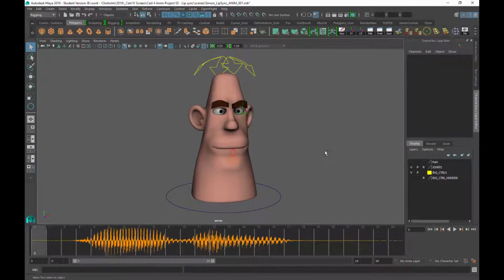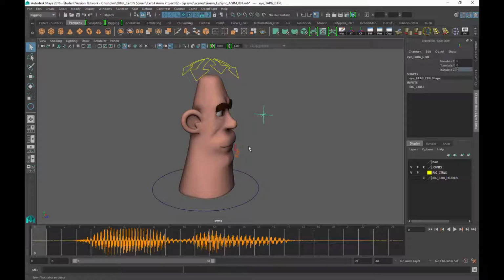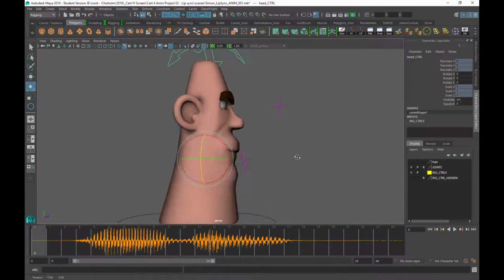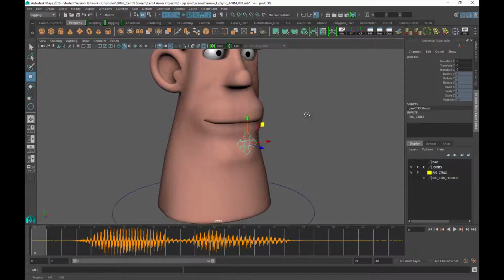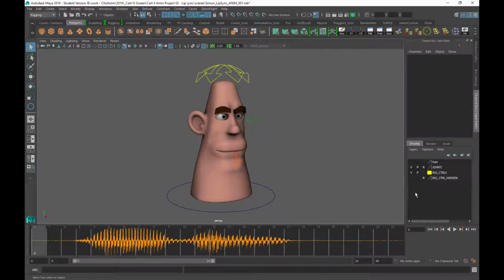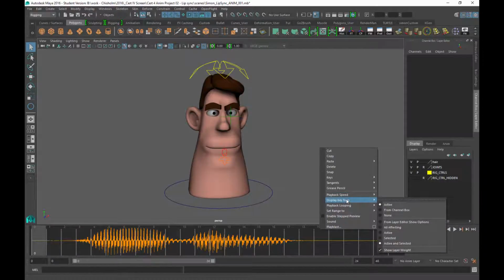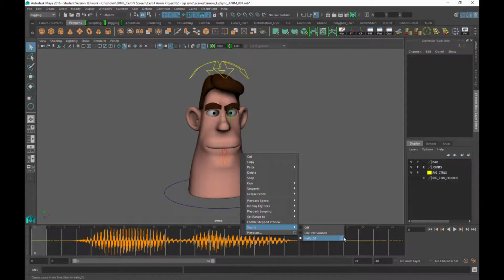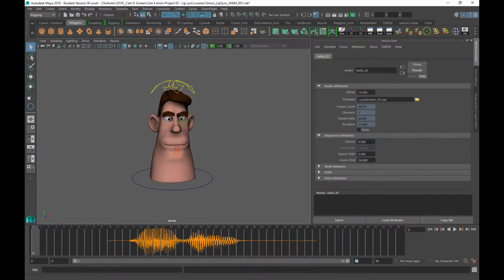LipSync2016 pt002 Rig tour and Timeline settings